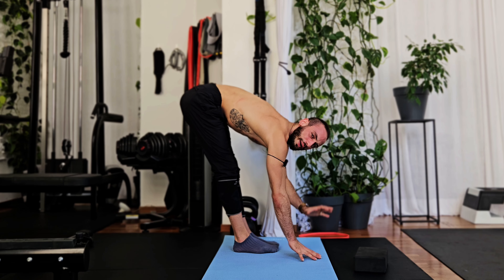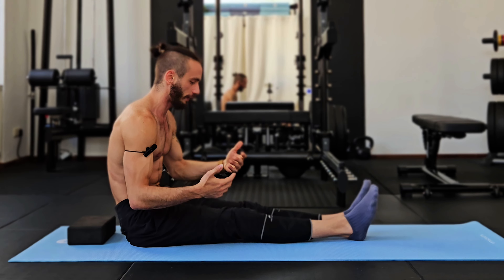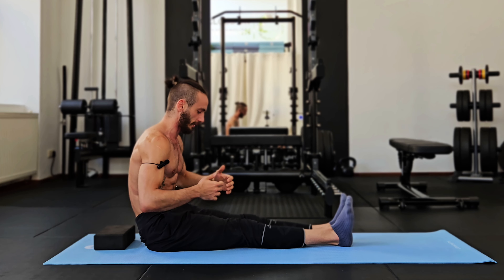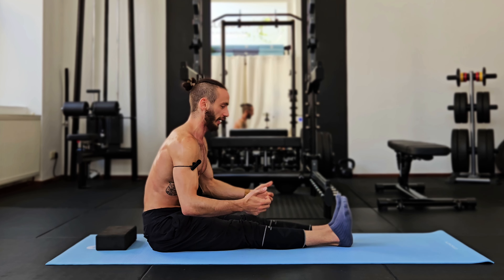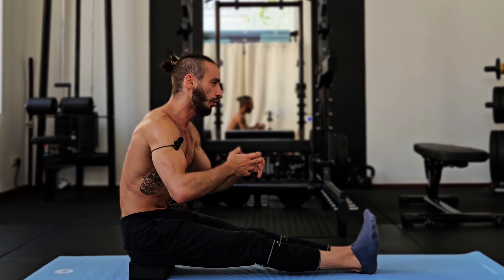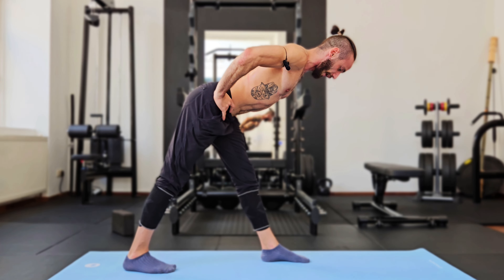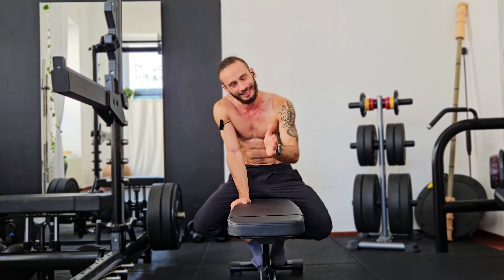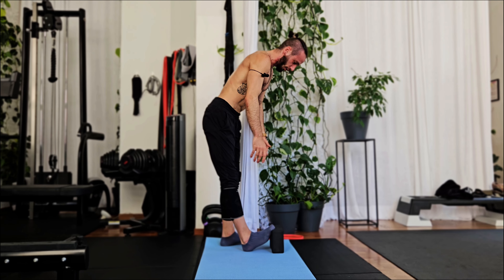How To STRETCH Tight Hamstrings The RIGHT WAY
Today's video is all about hamstring flexibility and posterior chain flexibility, so you can get into a complete forward fold or pike position.

We'll start by addressing the two most common mistakes that people fall into and how to avoid them before we move to hamstring stretches and general posterior chain mobility exercises.

Two exercises that target your entire posterior chain, and then we'll break it down, adding a flexibility exercise for every muscle group separately, so you have multiple ways of working on releasing tightness.

And best of all, it's absolutely free, just like the rest of this channel - so be sure to check it out for more calisthenics, mobility, lifting, motivation, yoga, kettlebell, and much more 💪🏽